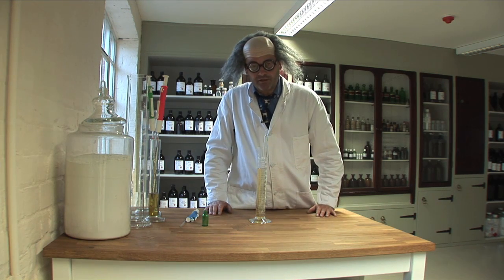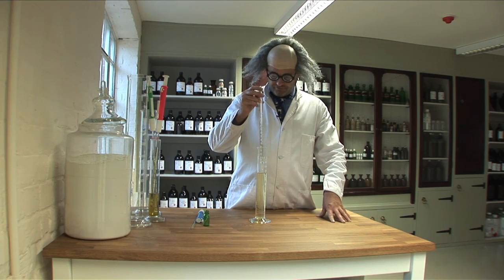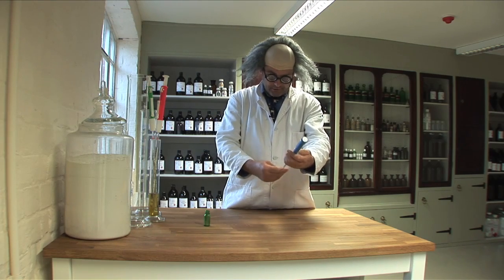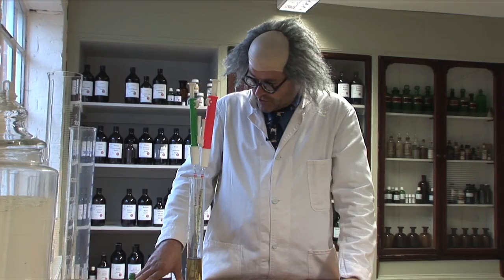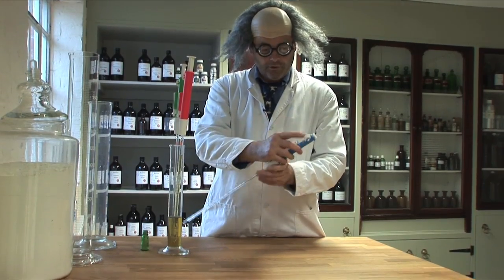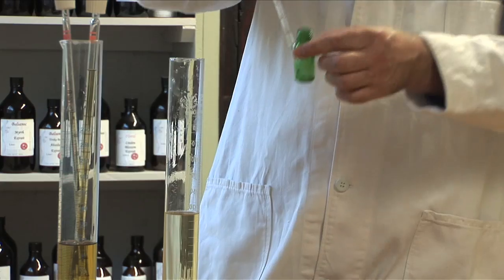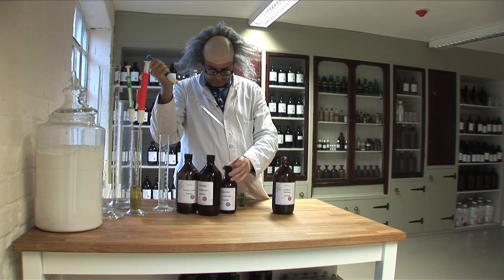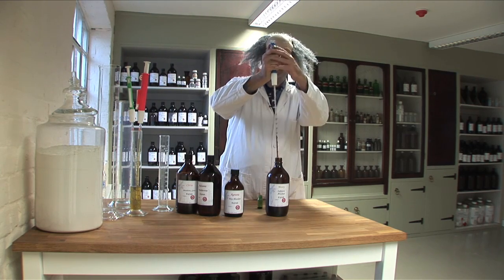Boris demonstrates how to use pipettes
A demonstration of how to avoid getting saliva in your clients perfume.